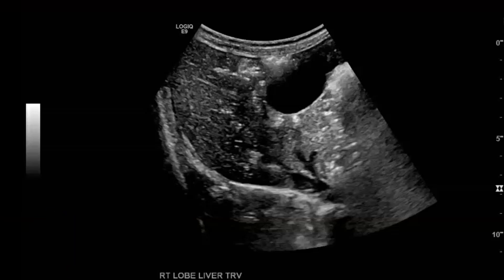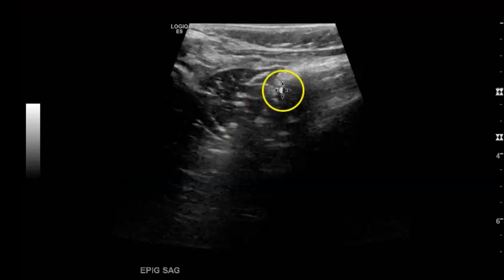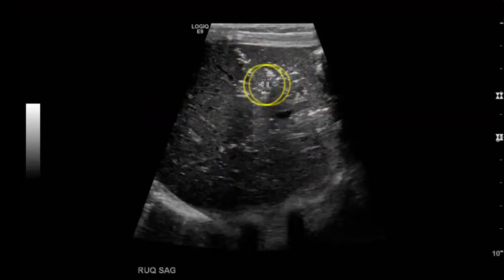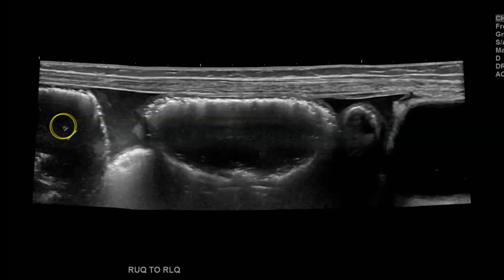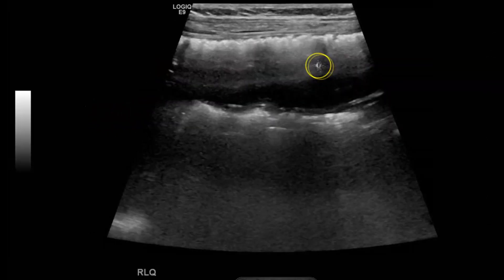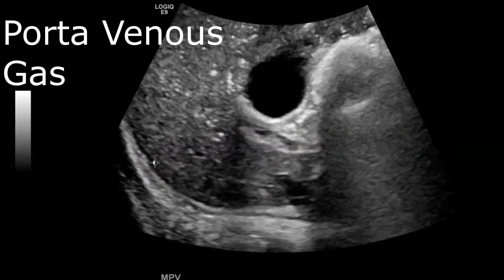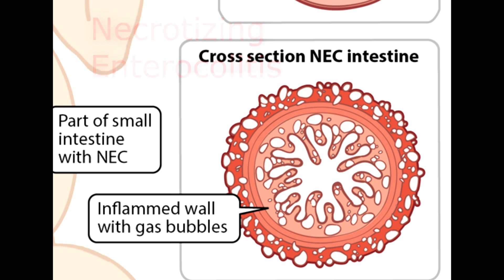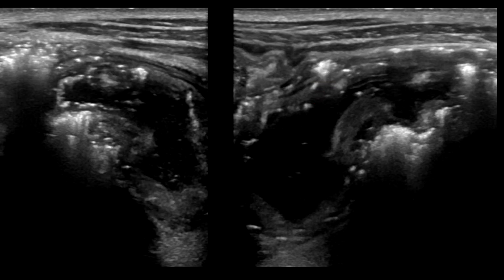Pneumatosis Intestinalis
The presence of intramural air in the bowel wall or pneumatosis intestinalis in pediatric population can be due to wide range of abdominal and non-abdominal conditions. Abdominal conditions include necrotizing enterocolitis, ileo-colic intussusception with bowel ischemia, venous occlusion of the bowel vasculature and inflammatory bowel disease.